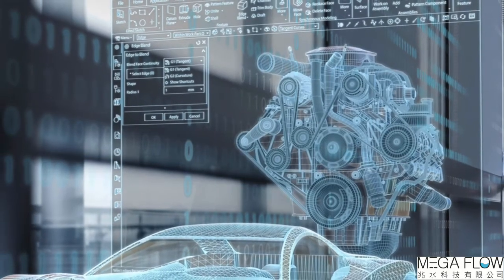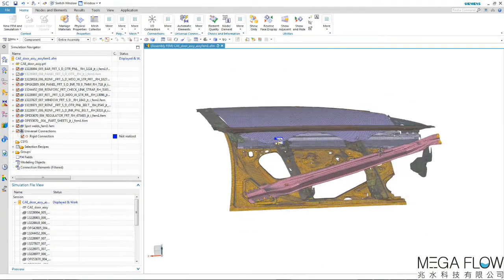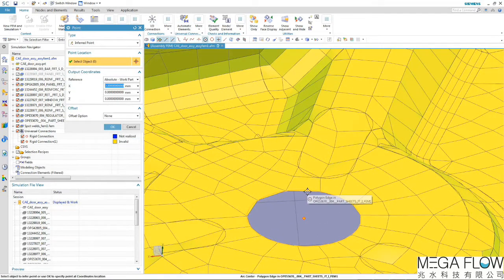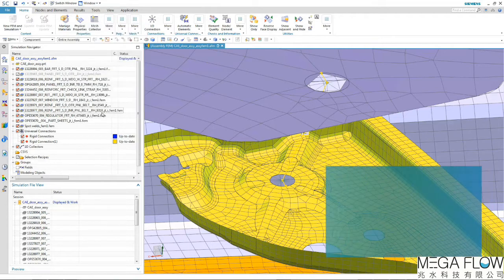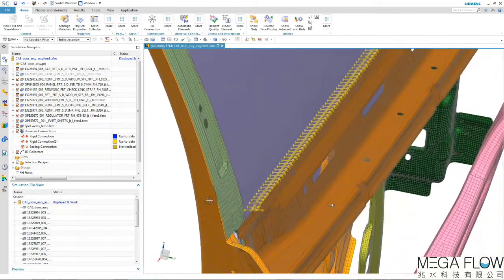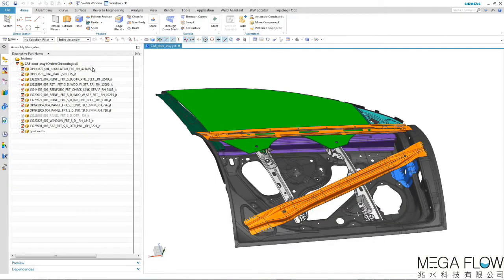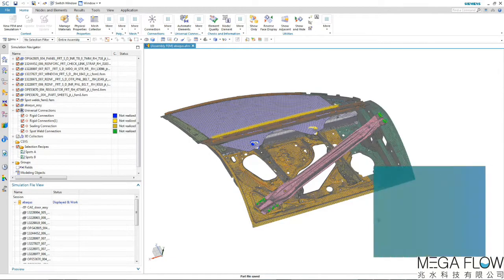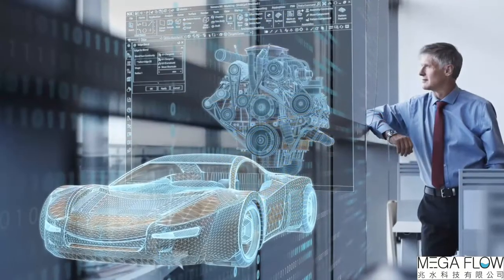【Simcenter 3D】教學 設計變更CAD模型後網格自動調整Universal Connections - 兆水科技代理CAE結構軟體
Simcenter 3D Universal Connections - 設計變更CAD模型後網格自動調整

Simcenter 3D
Topology Optimization
NX Nastran